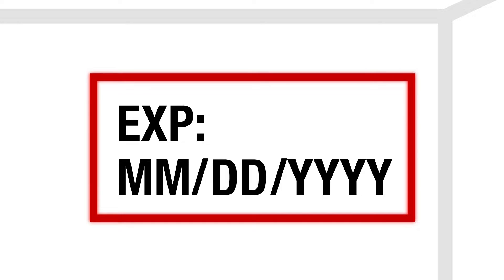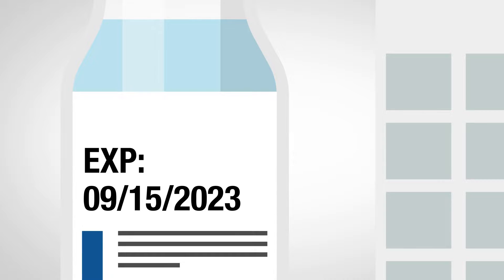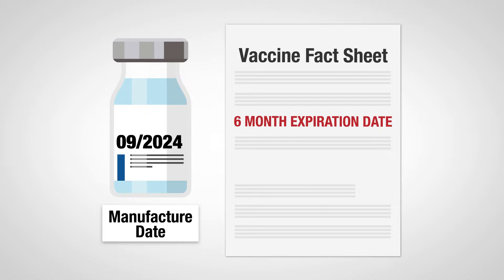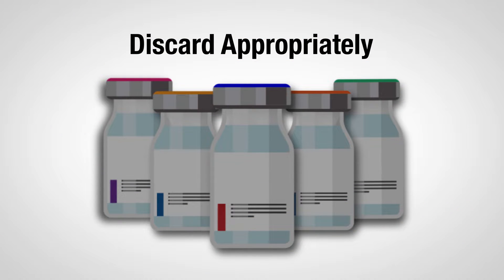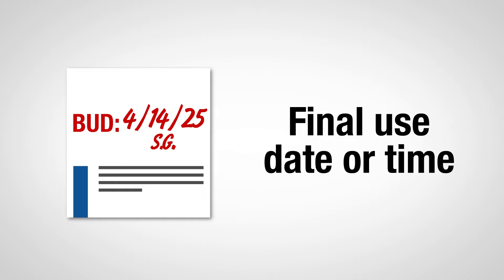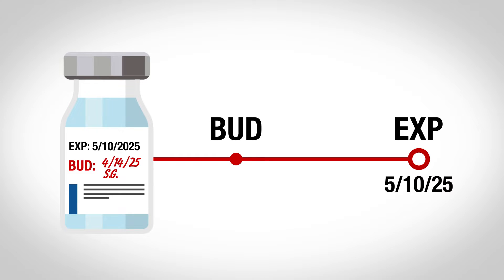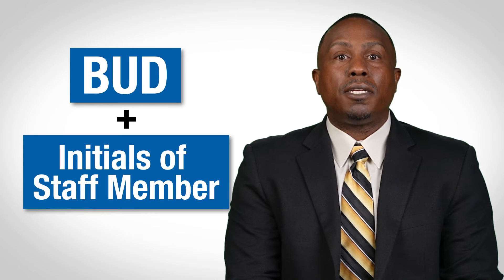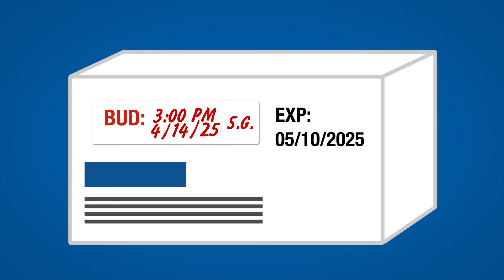The Difference Between a Vaccine Expiration Date and Beyond-Use Date or Time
Ongoing monitoring of vaccine expiration dates and beyond-use dates or times (BUD) helps ensure the safety and efficacy of vaccines.

In this educational video developed with the Public Health Foundation, you’ll learn how to determine whether a vaccine can be administered based on its expiration date or BUD.

For additional information on proper vaccine storage and handling practices,